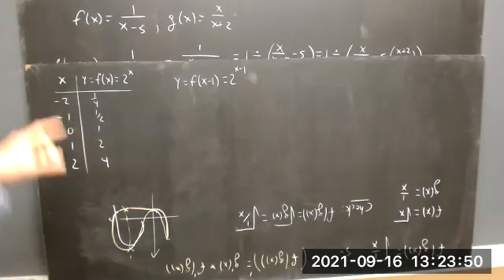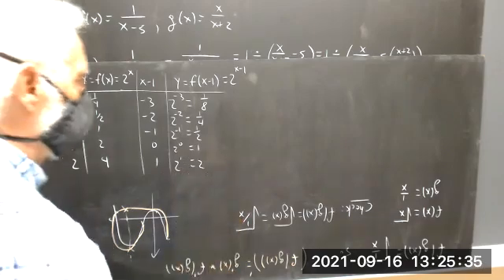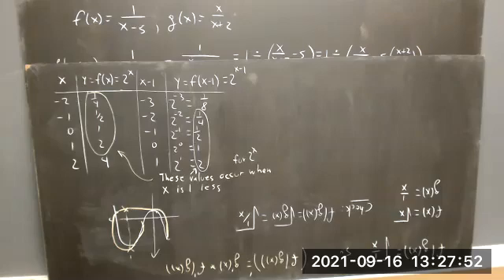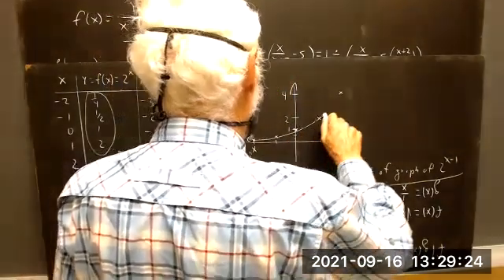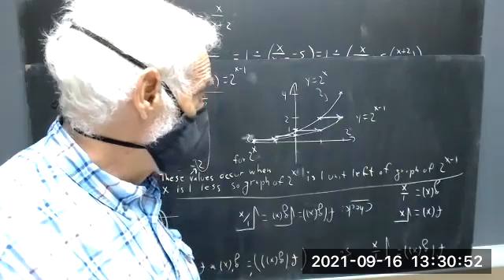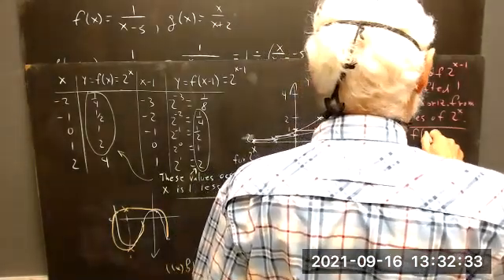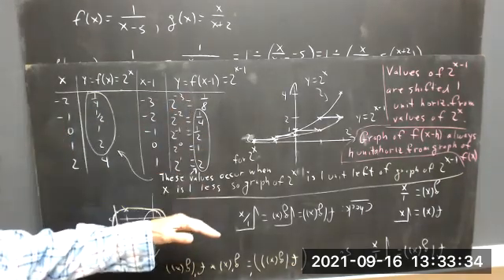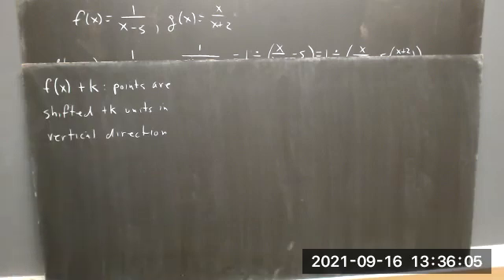dagpc_210916_horizontal_and_vertical_shifts_demonstrated__24